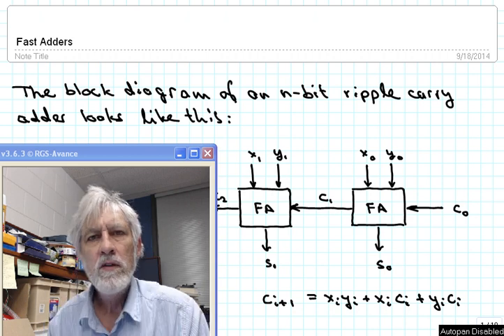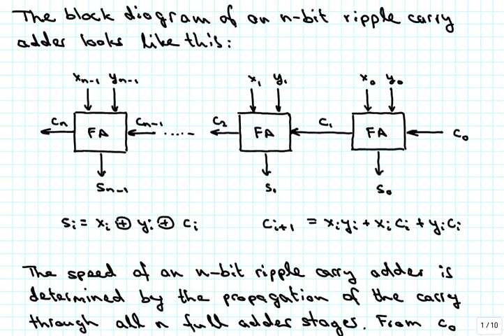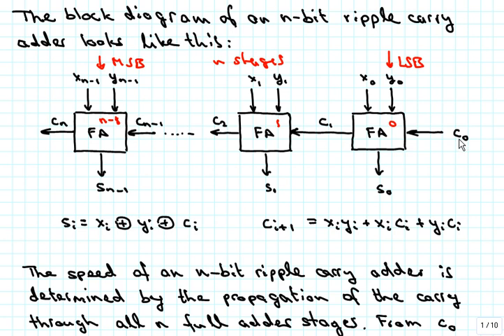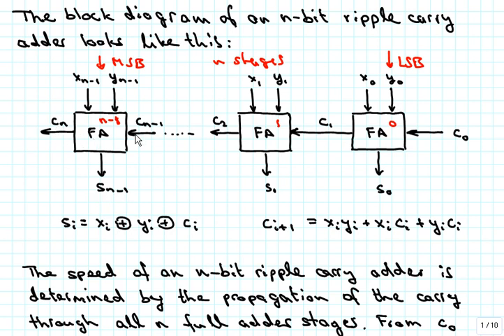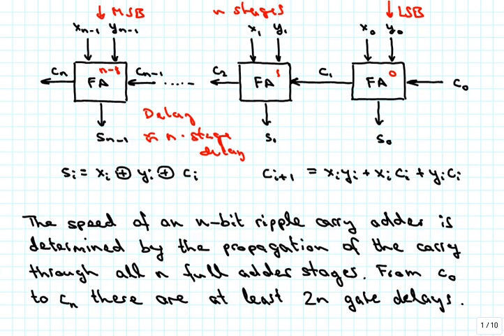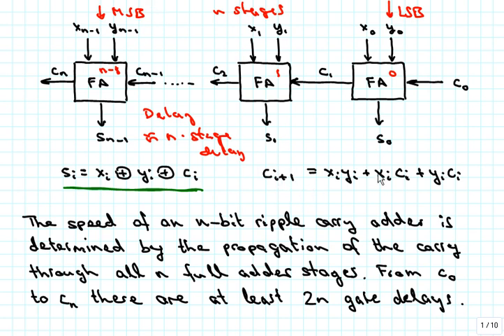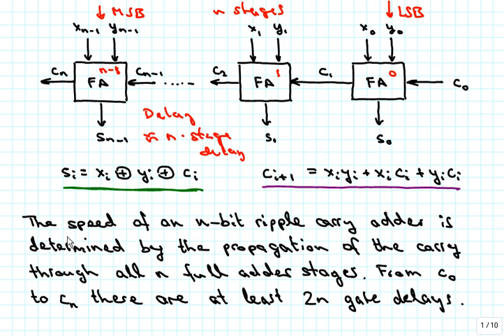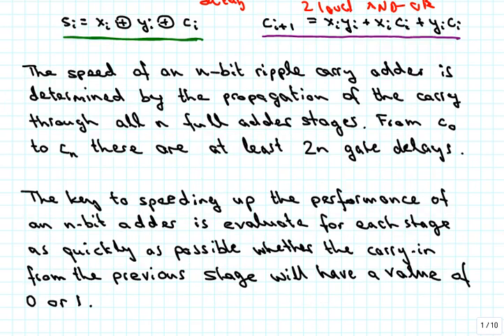Fast Adders, Part1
Looks at the gate delays in an n-bit ripple carry adder and develops the idea  of using carry-lookahead to speed up the addition process.